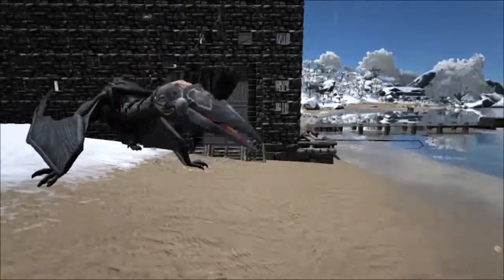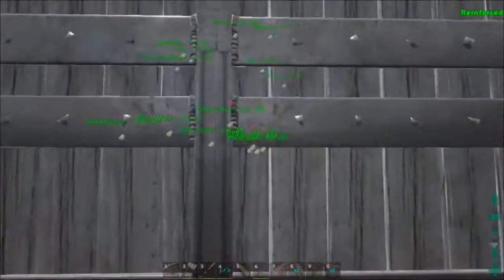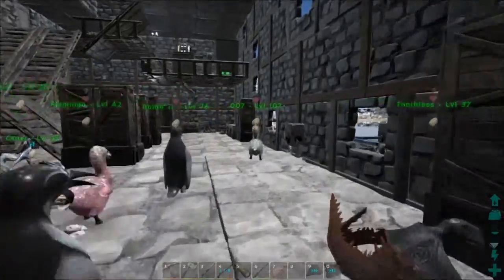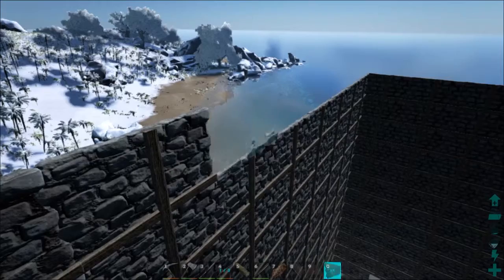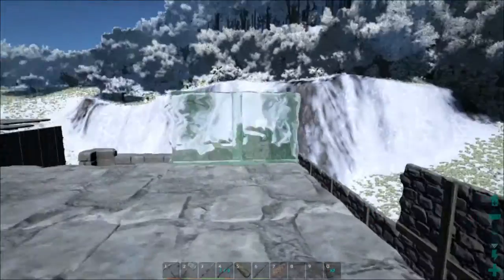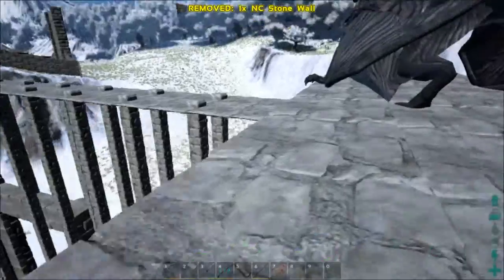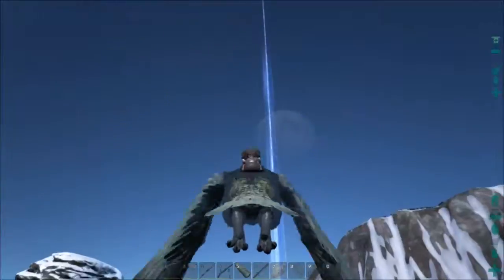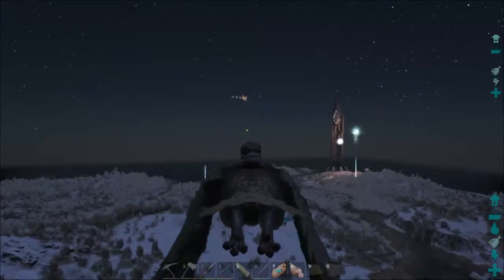Ark: Survival Evolved - Base Building and Raptor Claus! Part 6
Welcome to Ark: Survival Evolved !  Ark is an open-world game were survival is a fight against the elements and dinosaurs! Craft, build, tame dinosaurs and much more to control the Ark!

Happy Holidays everyone! Just wanted to spread some  of the holiday cheer with some base upgrades and a good look at what Raptor Claus brought me this year.

P.S sorry for the way my voice sounds. I broke my good mic and had to use a backup :(